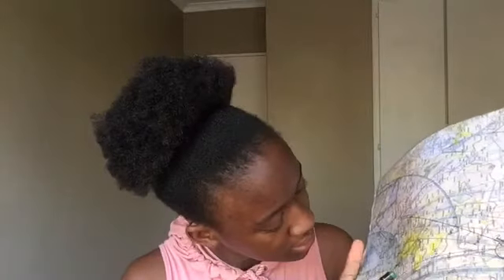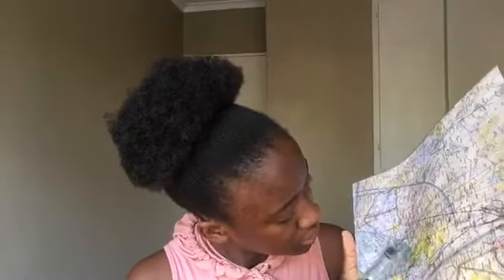HOW I PLAN MY NAVIGATION FLIGHTS/part two// namwezi💕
Here’s part two, part 3 is right after